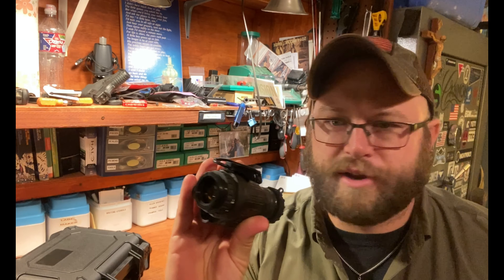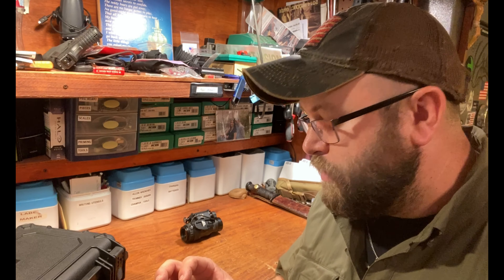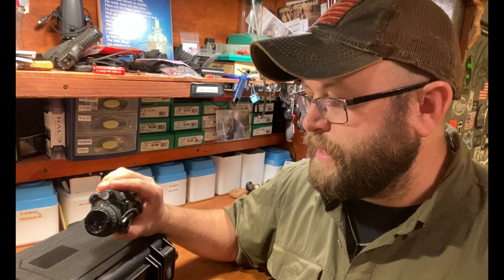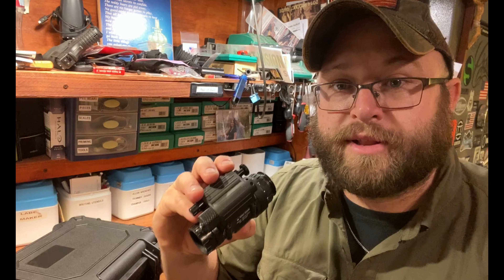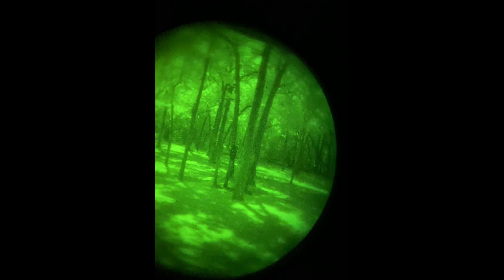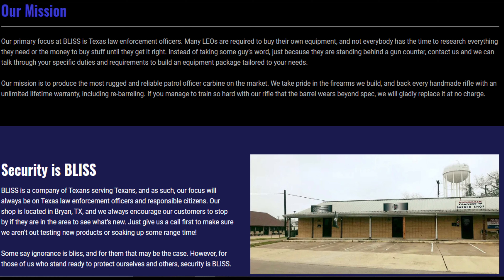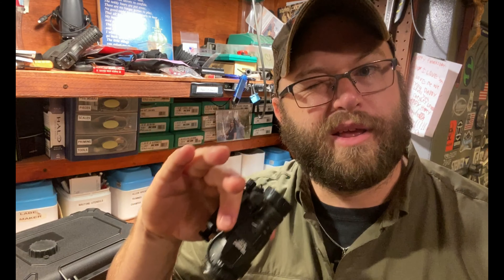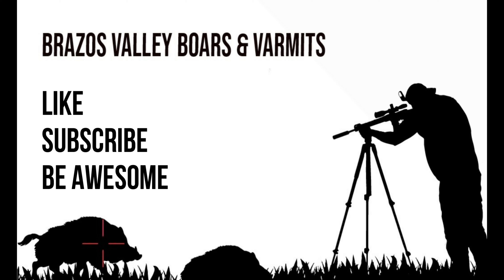How we fixed my PVS14!!!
I made a serious mistake with my PVS14 and luckily with a friend's advice was able to fix it myself enough to make it still usable